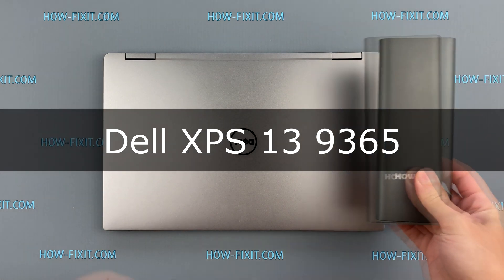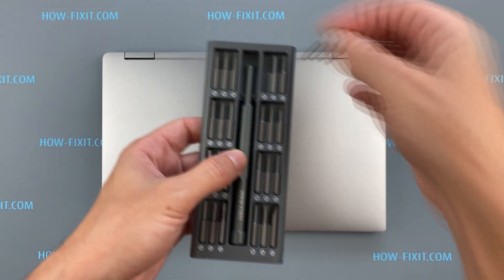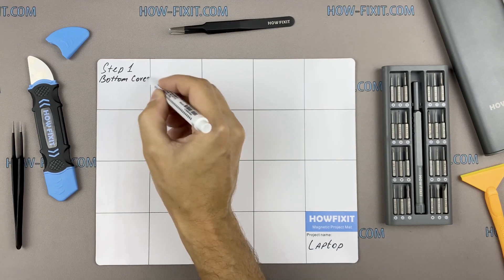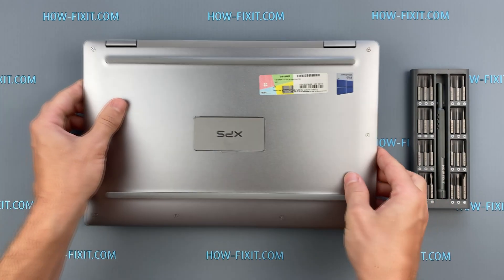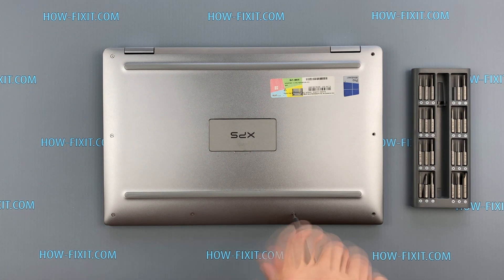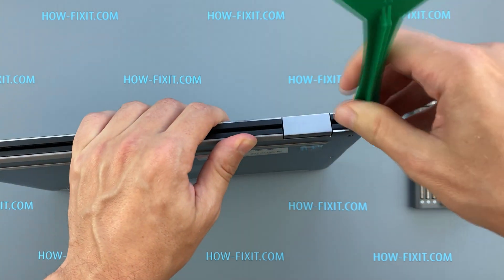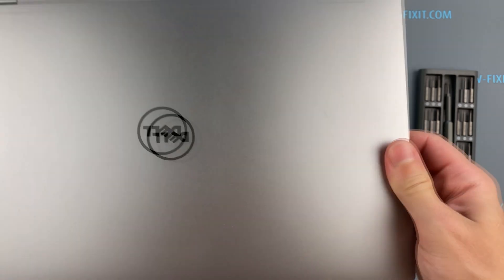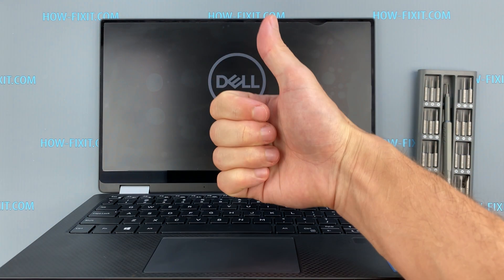Dell XPS 13 9365 Keyboard Replacement Tutorial – Easy Repair Guide for Beginners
Step-by-step guide on replacing the keyboard in a Dell XPS 13 9365 laptop easily and safely at home.

*DESCRIPTION*
Need to replace a broken or malfunctioning keyboard on your Dell XPS 13 9365 laptop? In this comprehensive guide from HowFixit, you'll learn exactly how to disassemble your laptop safely and replace your keyboard using just a few basic tools.
We’ll cover every step clearly and precisely, ensuring you can perform this repair successfully even if you're a beginner. You'll need a Phillips #1 screwdriver, a Torx T5 screwdriver, a plastic opening tool, tweezers, and we highly recommend using a magnetic mat to organize screws effectively. Dell XPS 13 laptops have screws of various sizes, making careful organization critical during disassembly and assembly.
Once replaced, follow our quick keyboard testing method, available via the provided link, to ensure every key functions correctly.
This DIY guide empowers you to perform repairs yourself, saving money and avoiding unnecessary technician fees.

Key Takeaways
✅ Correct tools: Phillips #1 screwdriver, Torx T5 screwdriver, plastic tool, tweezers
✅ Magnetic mats prevent confusion with screws during assembly.
✅ Use only plastic tools for opening the laptop case safely.
✅ Replacement keyboard part numbers: 0WPCF9, NSK-EG0BC, PK131QS1A00
✅ Detailed keyboard test method provided to ensure functionality.

🎬Time Codes:
00:00 – Intro: Dell XPS 13 9365 Keyboard Replacement
00:17 – Required Tools for Disassembly
00:28 – Organizing Screws (Magnetic Mat Recommendation)
01:53 – Removing Bottom Case Screws
01:22 – Safely Opening Laptop Case
01:43 – Disconnecting Battery from Motherboard
03:40 – Removing Keyboard Screws
05:12 – Replacing Keyboard (Part Numbers & Installation)
11:51 – Keyboard Testing Instructions

❓Question: Can I replace the keyboard myself?
✔️Answer: Yes, this guide is beginner-friendly and clearly demonstrates the steps.

❓Question: What tools are needed for keyboard replacement on Dell XPS 13 9365?
✔️Answer: Phillips #1 screwdriver, Torx T5 screwdriver, plastic opening tool, tweezers, and optionally a magnetic mat.

❓Question: Where can I purchase a replacement keyboard for Dell XPS 13 9365?
✔️Answer: Check the description for direct links and compatible part numbers (0WPCF9, NSK-EG0BC, PK131QS1A00).

❓Question: How can I test the new keyboard?
✔️Answer: A keyboard-testing site is linked in the video description for quick functionality checks.

❓Question: What if screws get mixed up during reassembly?
✔️Answer: Use a magnetic mat to organize and keep screws separated according to each disassembly step.